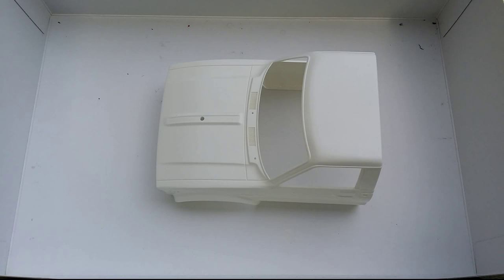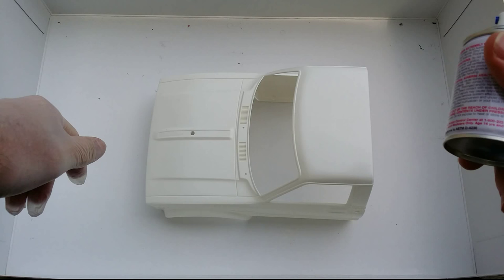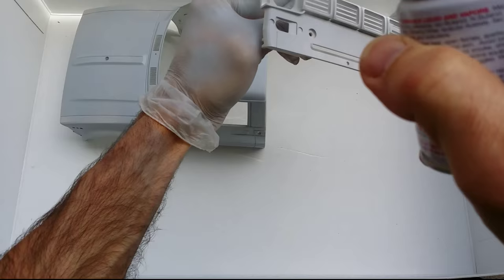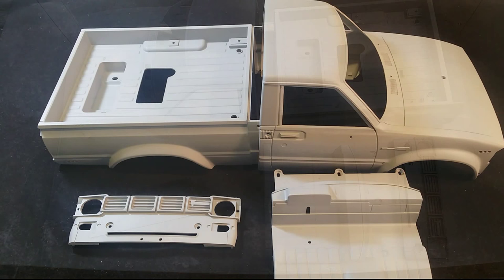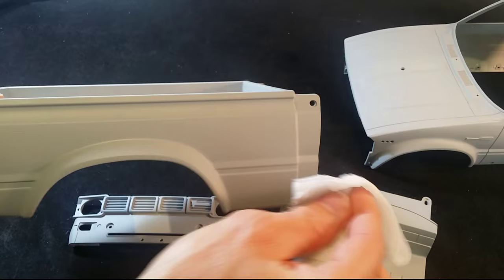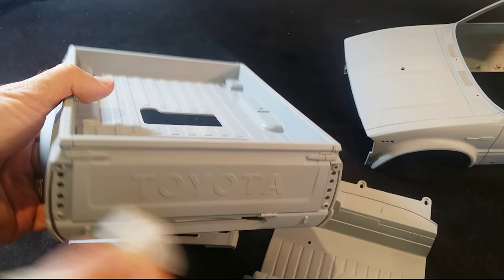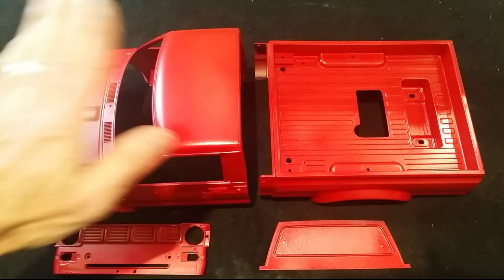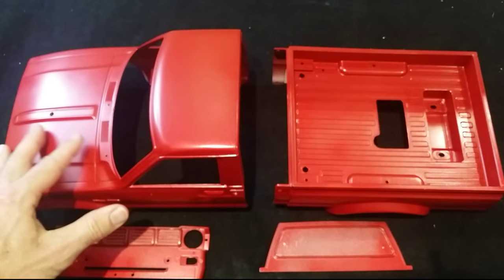How To Paint A Tamiya Plastic Hard Body - Part 2 PRIMER & MICA RED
Hey Everyone,

Here is the second video for how to paint the awesome Tamiya hard plastic bodies. In this video I apply the primer and the basecoat.